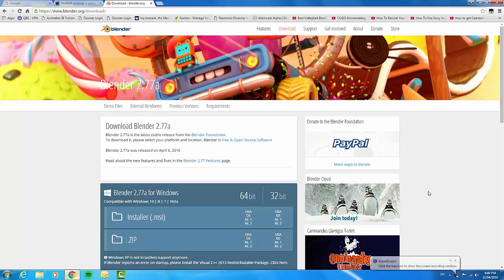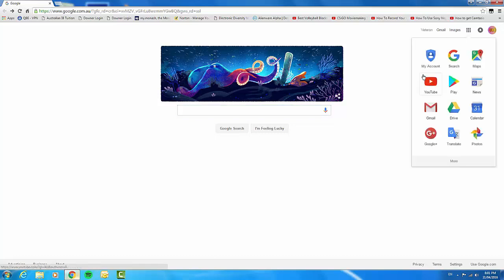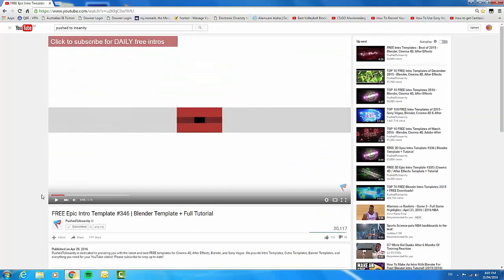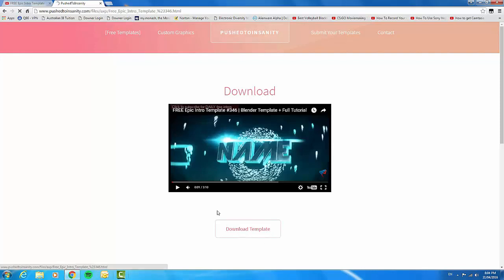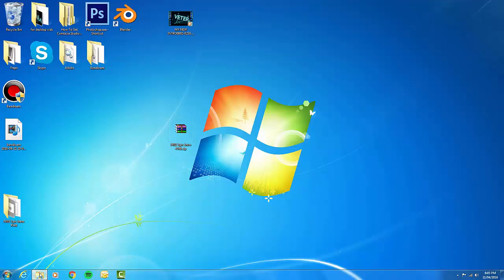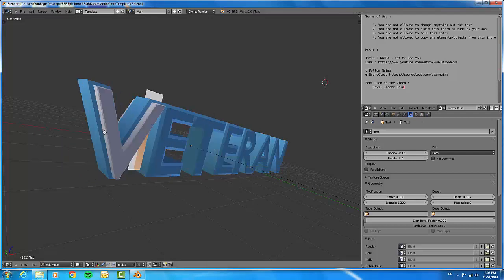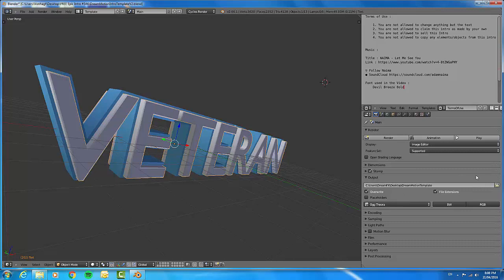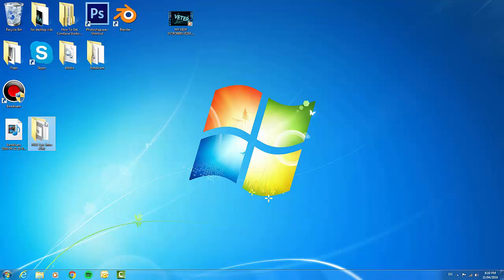HOW TO MAKE A 3D INTRO!!